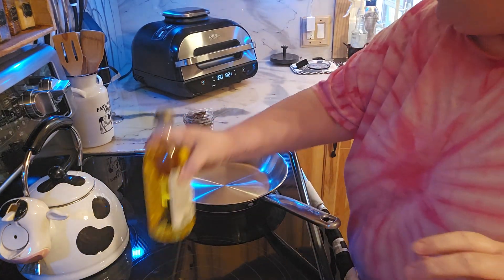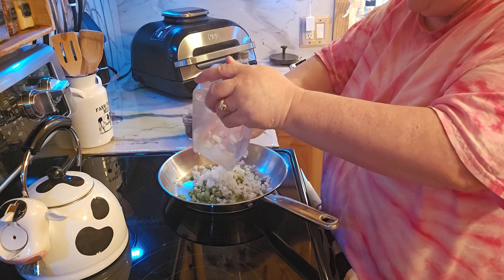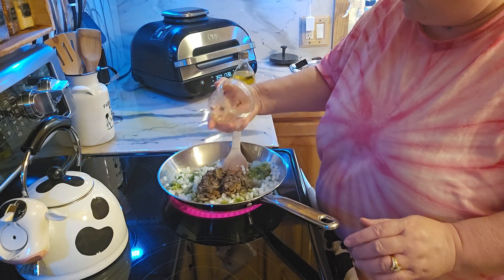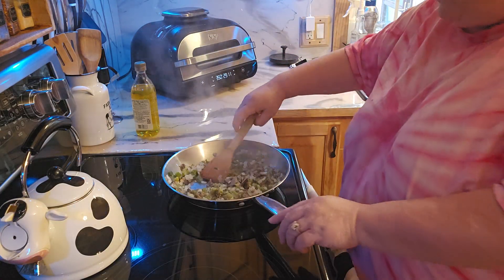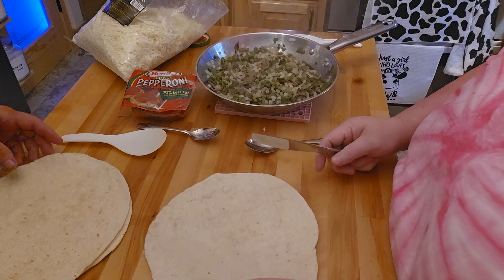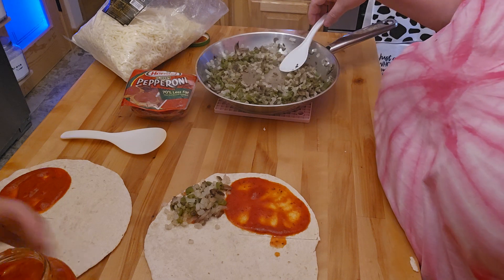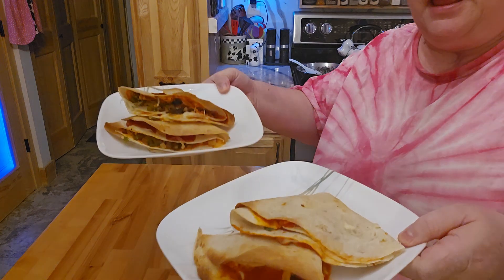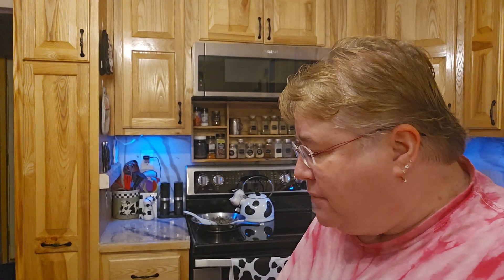Crunch Wrap Pizza: The Easy and Tasty Recipe You Need to Try ASAP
Did you ever wonder what the crunchwrap pizza is all about? Wonder no more – this recipe is the ultimate easy and tasty way to enjoy a delicious pizza in minutes!

In this video, we're going to show you how to make crunchwrap pizza – an easy and fast dinner idea that will leave you super yummy and satisfied. Not to mention, this recipe is perfect for those nights when you just don’t have time to cook anything else! If you're looking for an easy and fast dinner that will leave you super happy, then you need to try crunchwrap pizza!

Ok you all this is AMAZING!  I was not sure how this would taste VS a piece of pizza and it by far met my expectations!   I can see my self on times I dont want a salad to whip this right up.  You can make as much meat or vegi or however you make your pizzas I can see making these in all sorts of flavors!